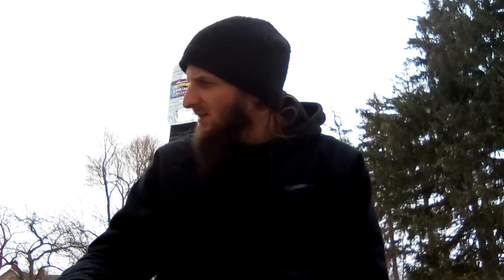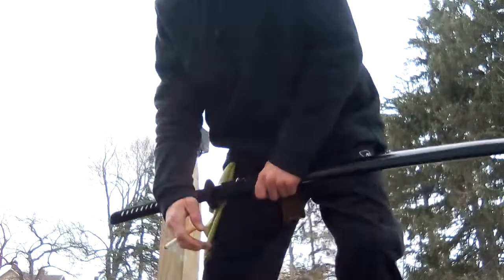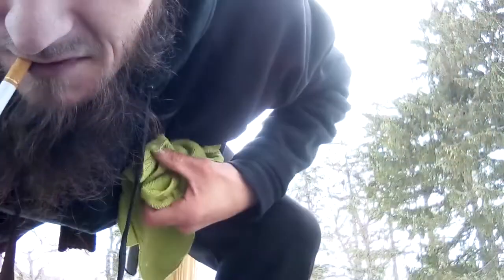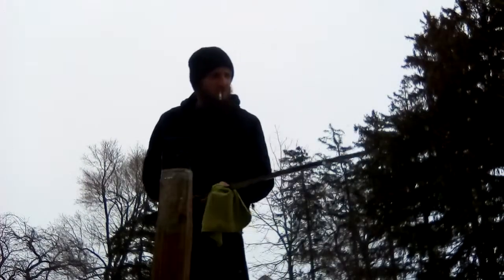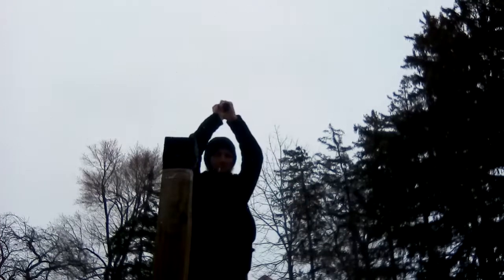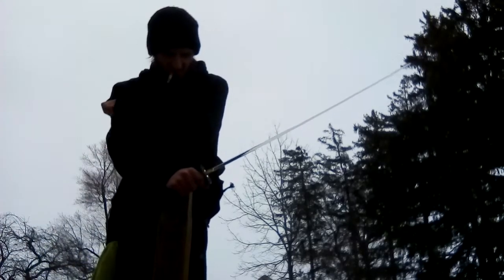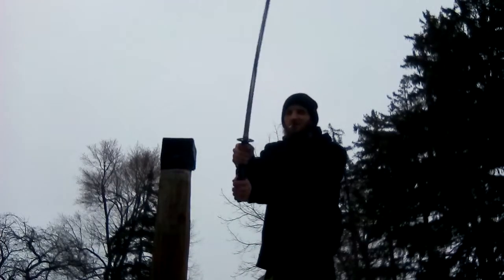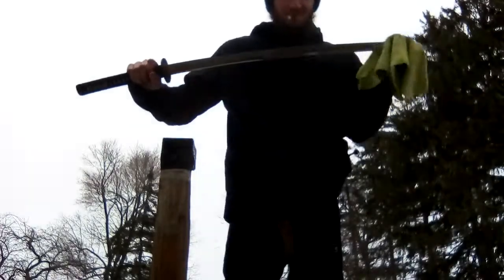First Bottle Session with my HSTS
That was, without a doubt, the most fun cutting session I've had yet. The Shashka is a joy to cut with, as are many others. This one is on a whole different level. Words can not describe how much fun that was. I'm still jacked up as I type out this description.